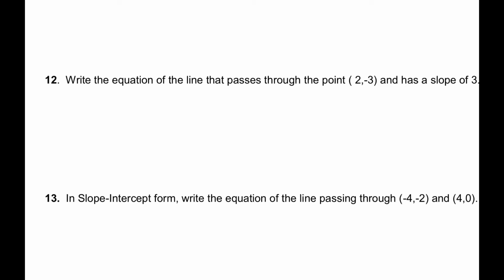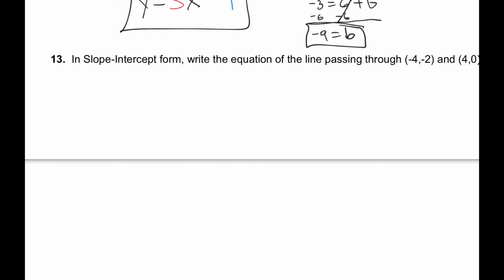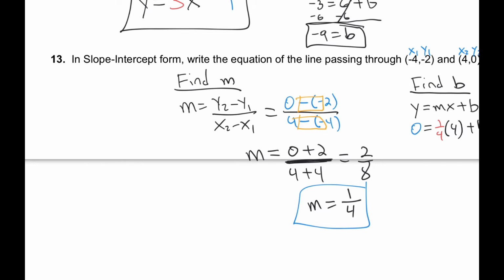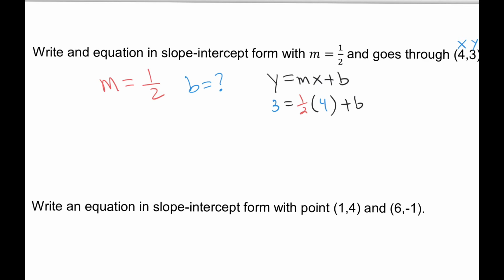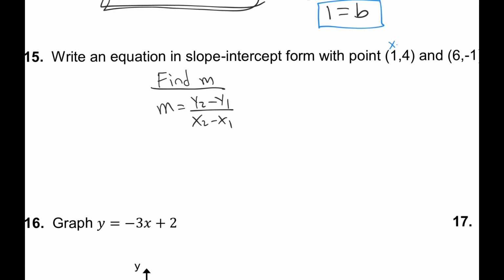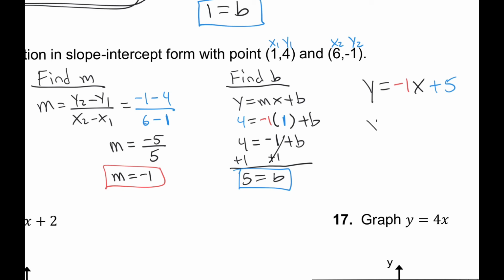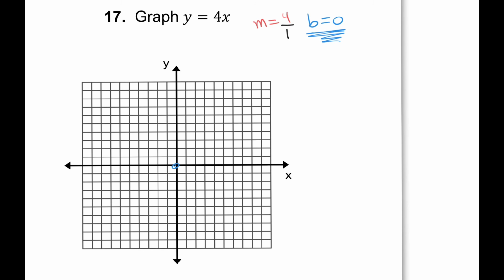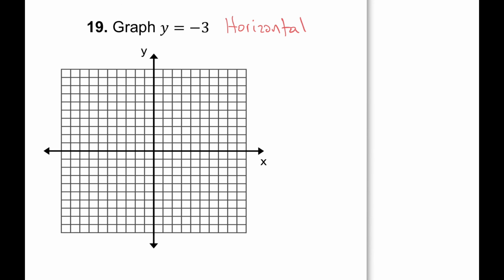A1 Test Review 3.1,3.3,4.1&4.2 (#12-19)